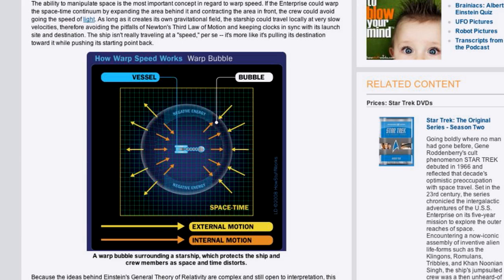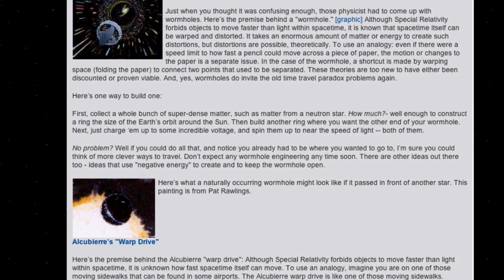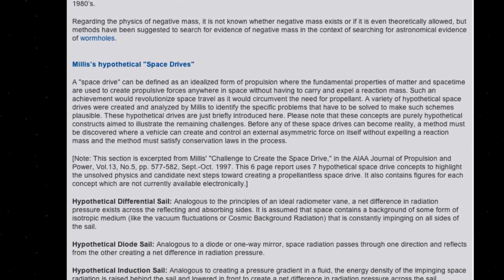Warp Drive | SciByte 15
We take a quick look at warp drive tech, and a few things science says about it and some of the implications it might impose.